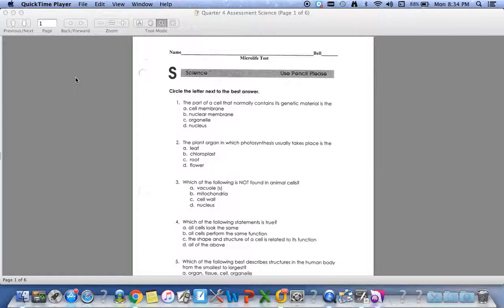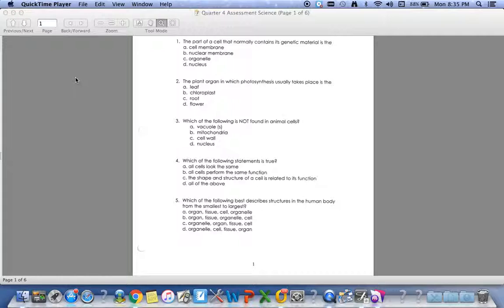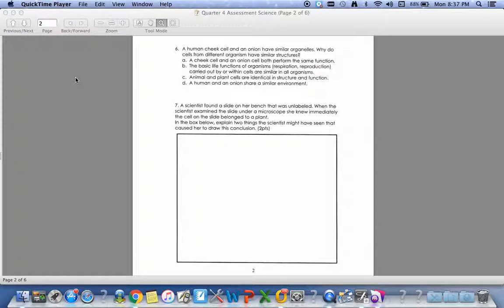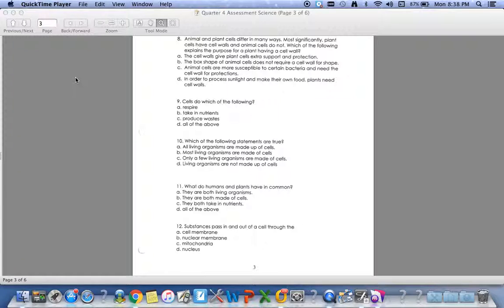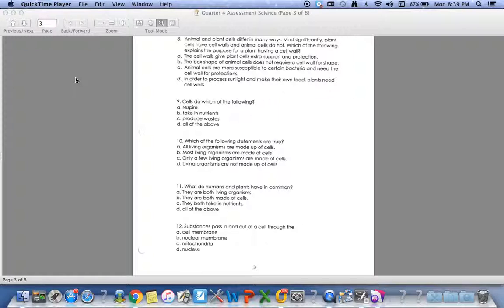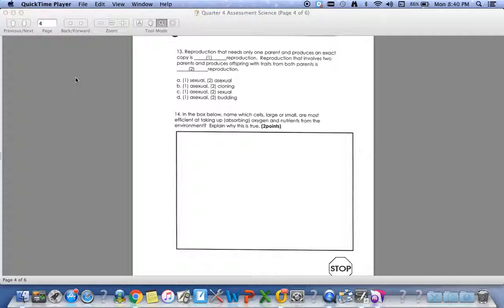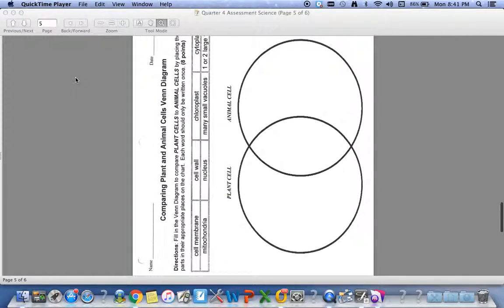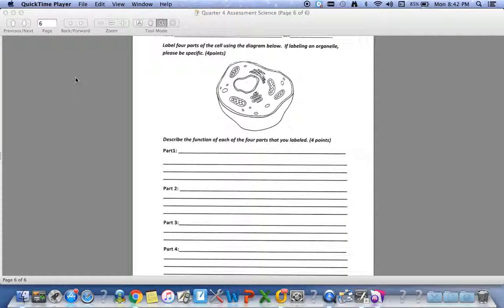Science 4th quarter assessment